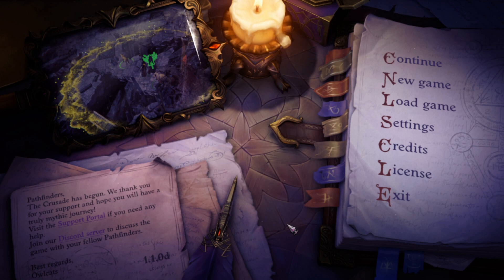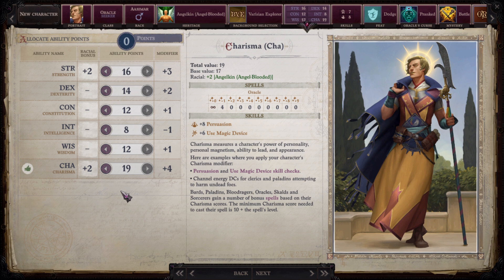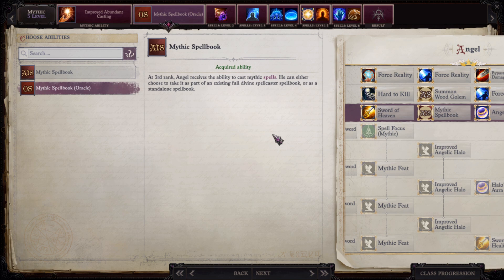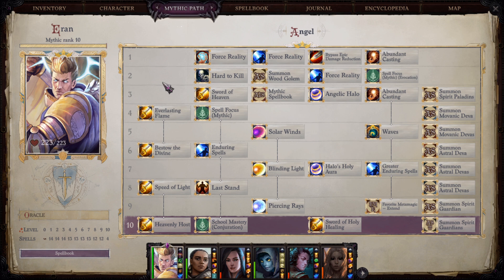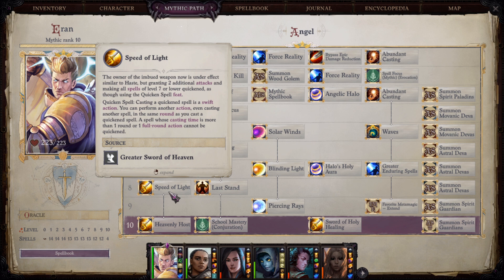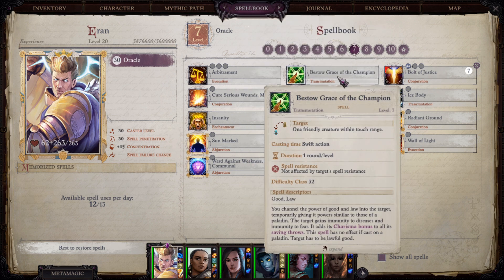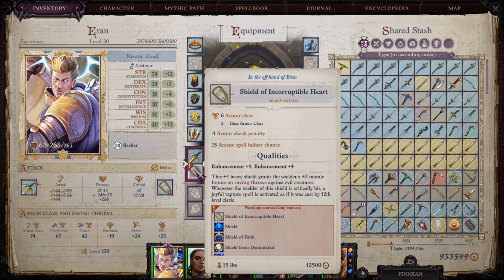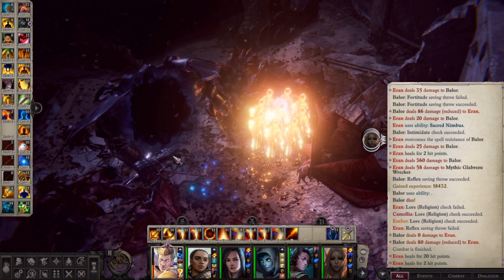Pathfinder: WOTR - Angel Oracle Build for Unfair Difficulty (Patch 1.1)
00:00 - Intro
01:18 - Character creation
05:36 - Low lvl combat showcase
06:51 - Character lvl 2~10
08:05 - Merging spellbook explained
08:59 - Mid lvl combat showcase
10:54 - Character lvl 11~20
13:18 - Mythic lvls
17:09 - Spells
22:43 - Equipment
24:44 - High lvl combat